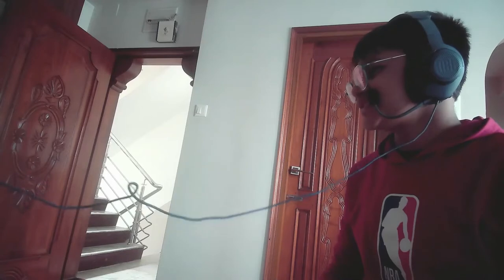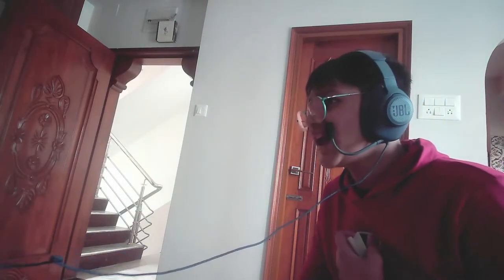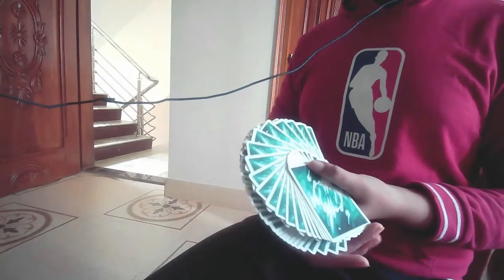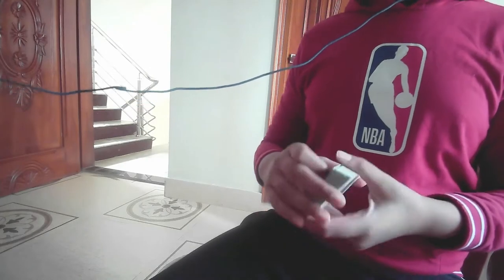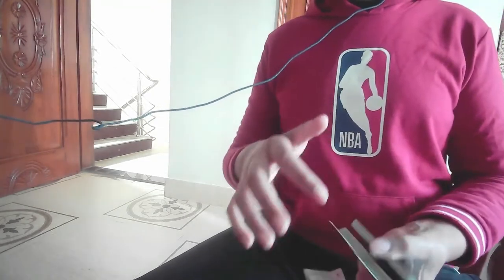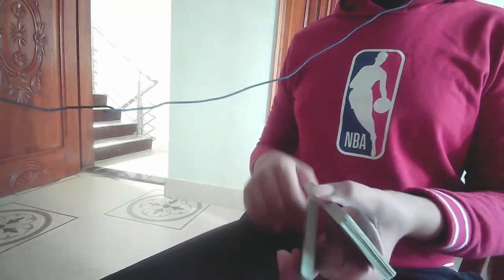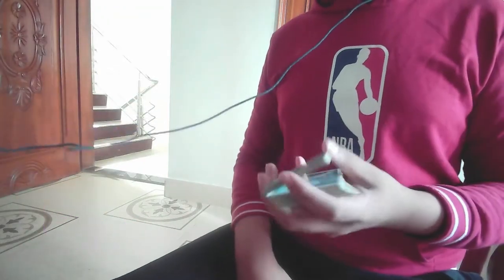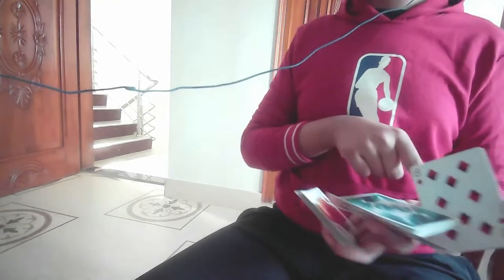Mantra Troubleshooting | 10 Tips for Mantra | Cardistry By Nothing Is Innocent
Thnx for watching . It has been  a crazy year but hope 2022 will be better.